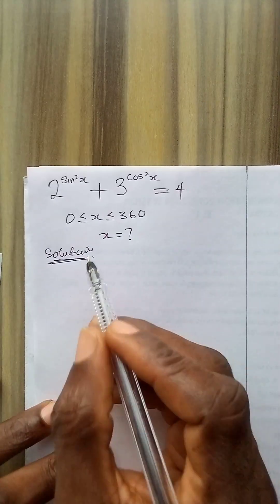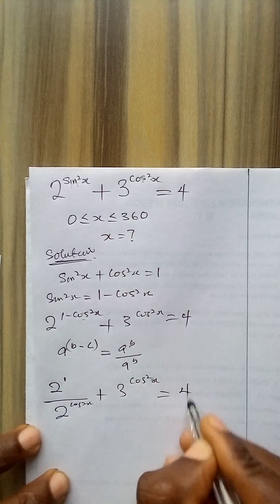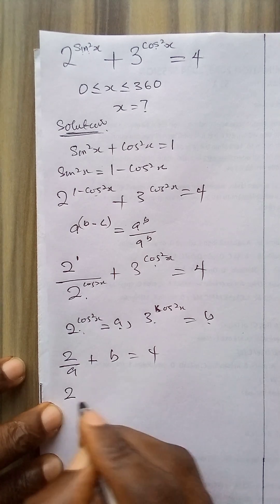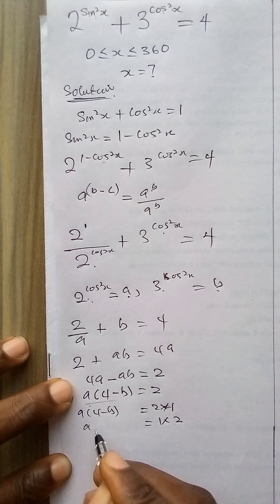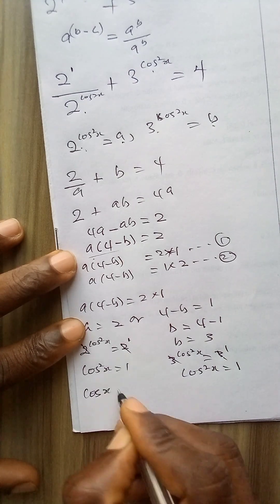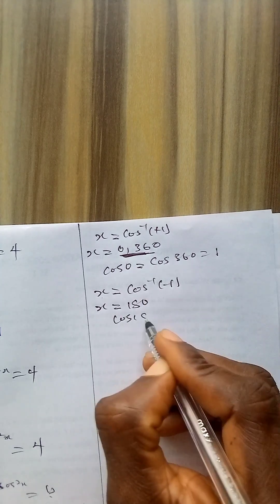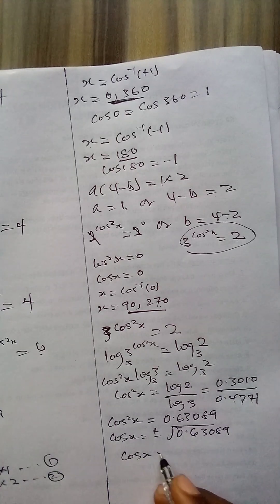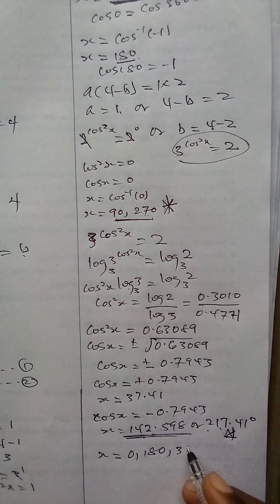It looks simple. But can you solve?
This nice combination of exponential and trigonometric Equation looks simple. However, the solution is not as simple as it looks. How can you solve a problem like this? This video explains.